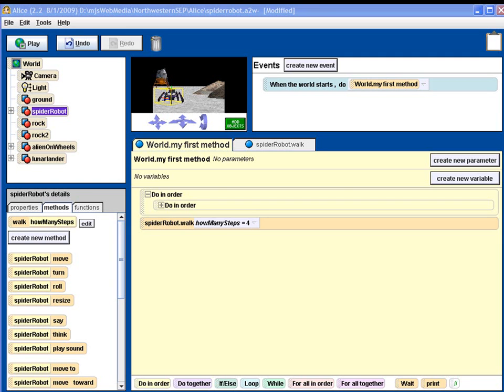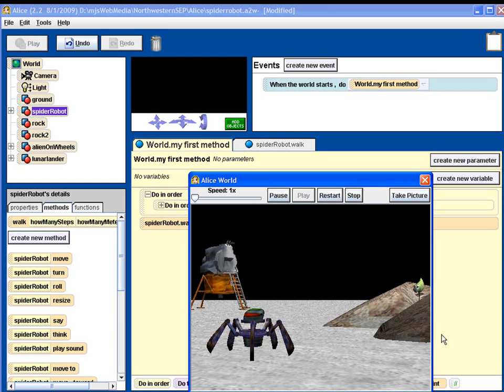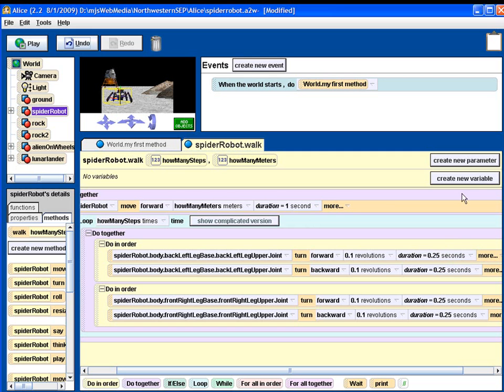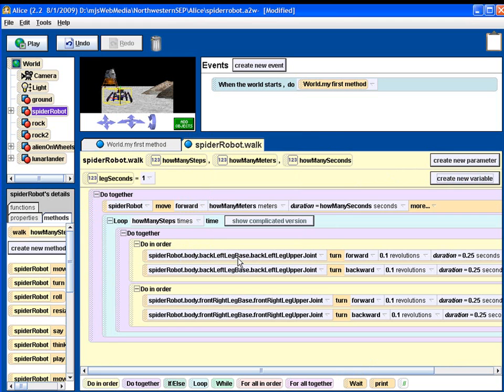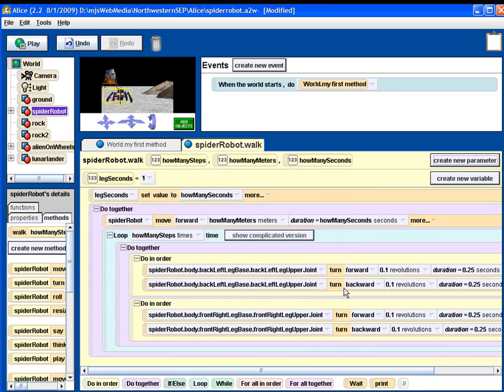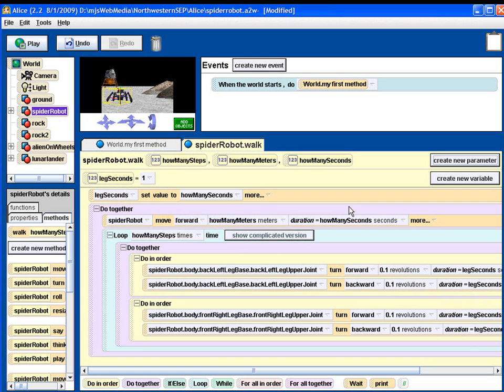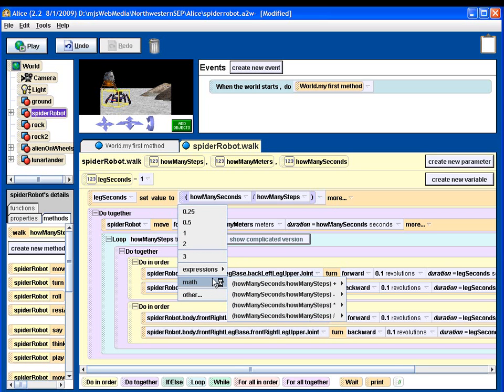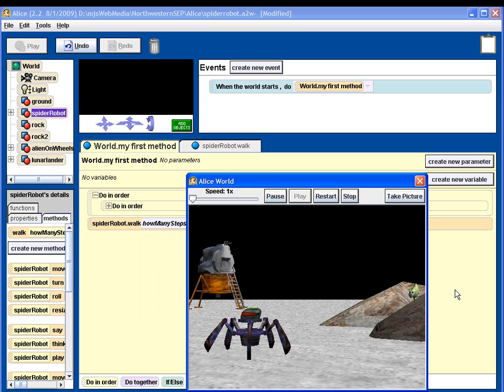Alice: adding methods, part 2